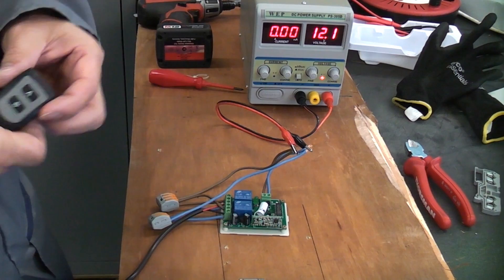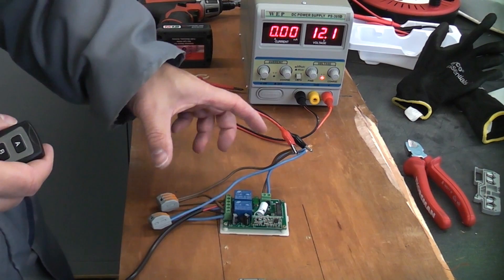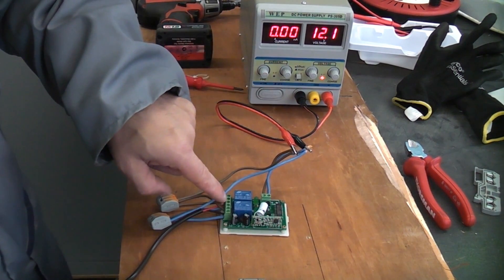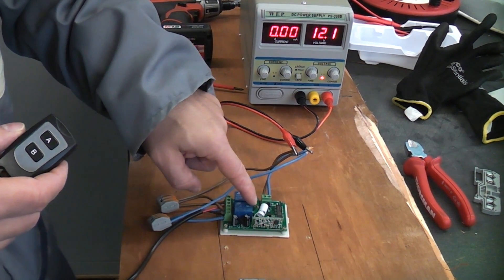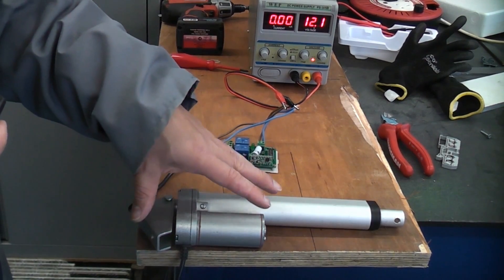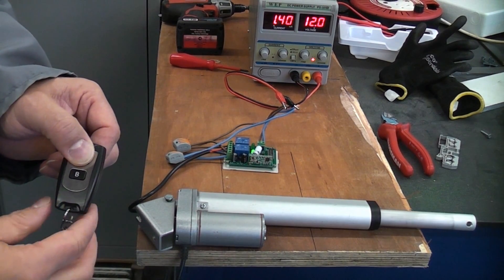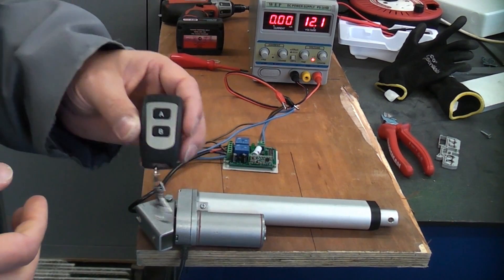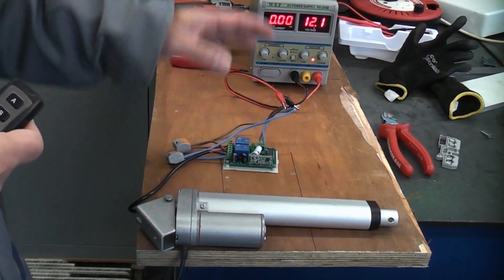Remote wireless relay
Remote wireless relays are useful for use in control circuits. The one used in this demonstration is 12v and can be used to control a DC linear actuator. By using this relay you can extend or retract the linear actuator by pressing the corresponding button on the remote control key fob- this then reverses the polarity. This is another component used in the remote control garage door locks